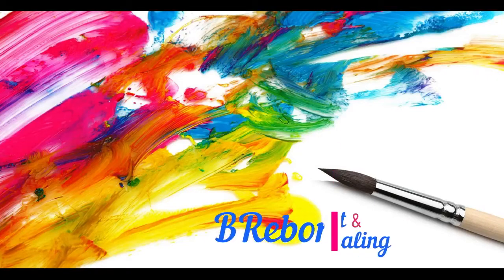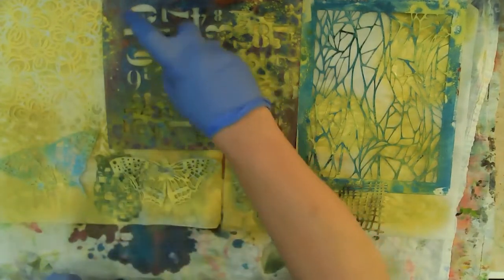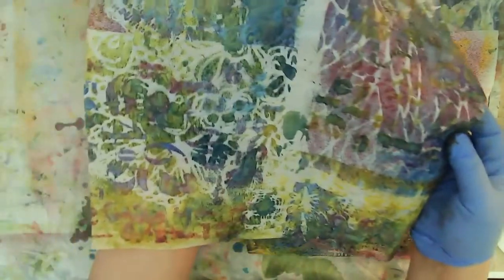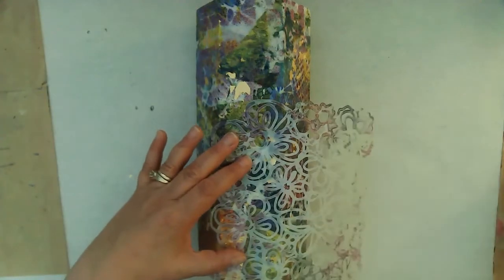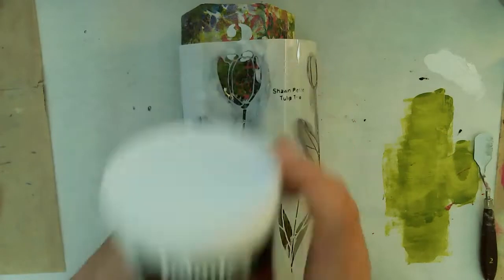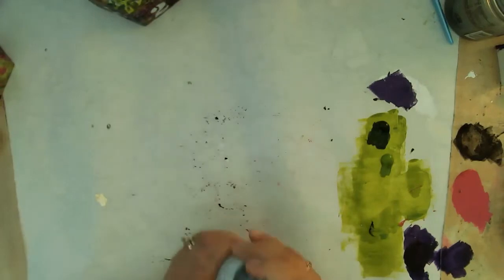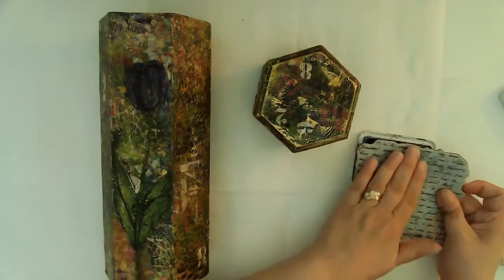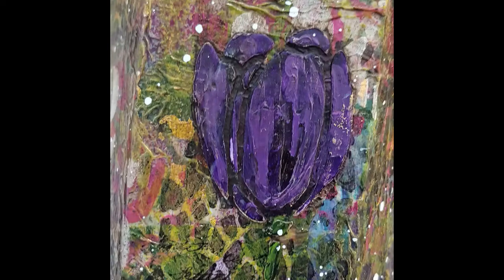Recycled Wine Box with Dina Wakley Acrylic Sprays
Hi friends, I had fun creating this recycled wine box. I used the newer Dina Wakley Acrylic Sprays. What fun! I hope that you enjoy the video!

Supplies used:

-Shawn Petite stencils- Doodle Minis, Tulip Trio, Cracked, Flower Doodle, Butterflies with masks, Numbers Jumble & Mediterranean Minis
-Recycled wine box purchased at a second hand store
-Liquitex Heavy Body Paint - Medium Magenta, Dioxazine Purple, Titanium White & Ivory Black
-Decoart Premium Paint - Sap Green Hue & Green Gold
-Golden Fluid Acrylics- Raw Umber & Iridescent Gold Deep (fine)
-Arteza Acrylic- Mauve Pale
-Dina Wakely Acrylic Sprays- Marine, Olive, Teal, Lemon, Eggplant & Ocean
-Liquitex Flexible Modeling Paste
-Golden Glazing Medium
-Ranger Archival Ink- Black
-Waterproof Pen
-Liquitex Titanium White Liquid Acrylic